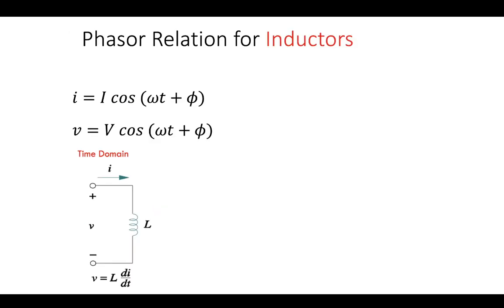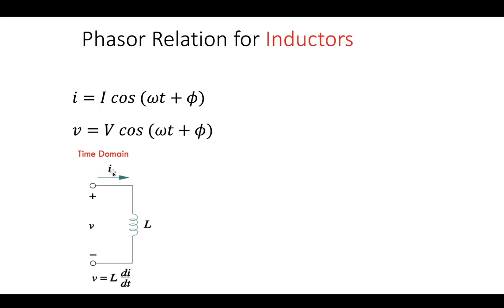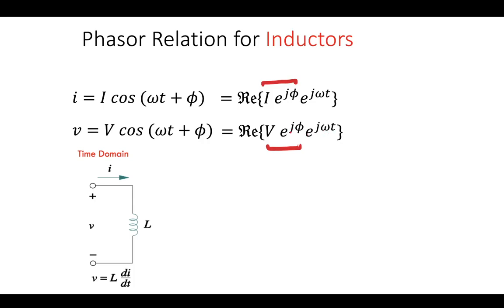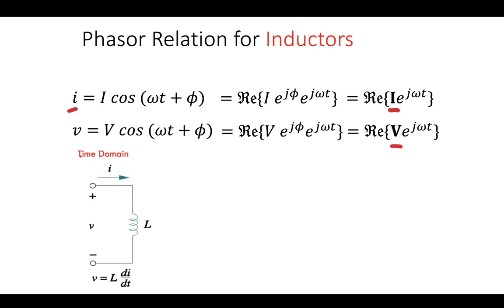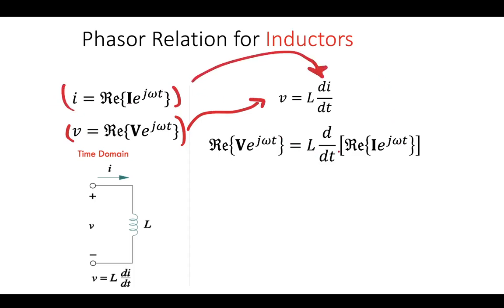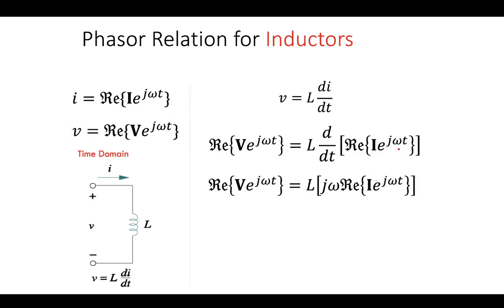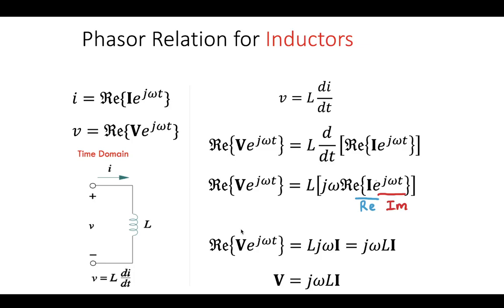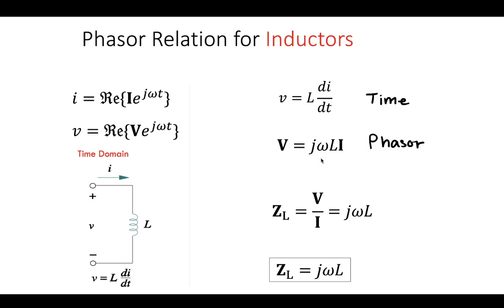Derivation of Inductor Impedance